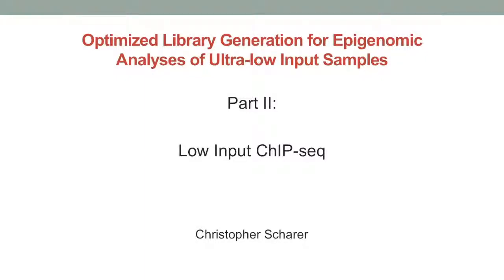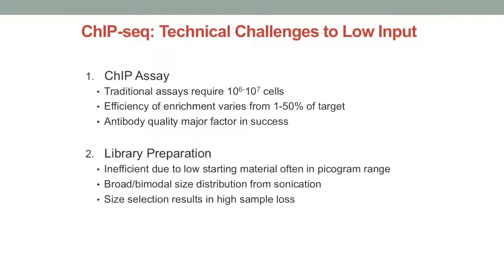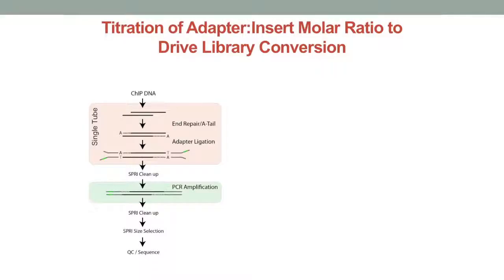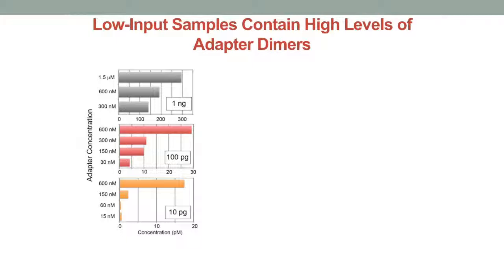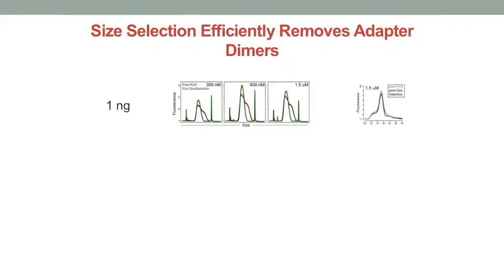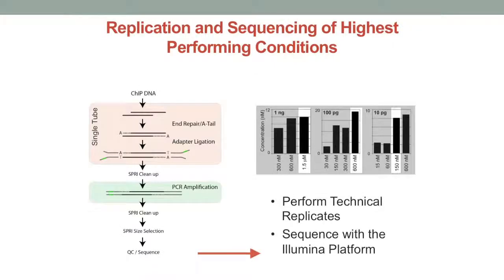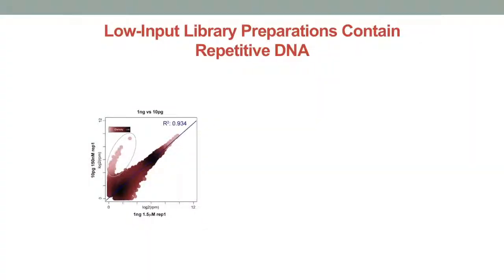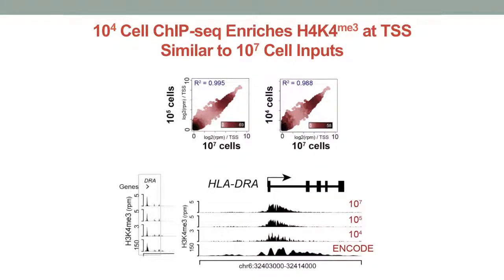ASHG Workshop- Part 2